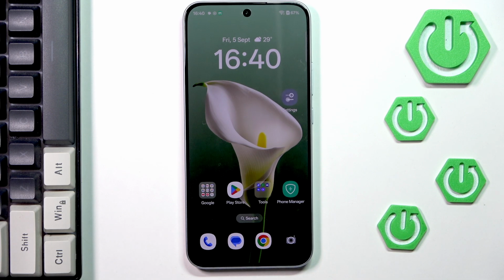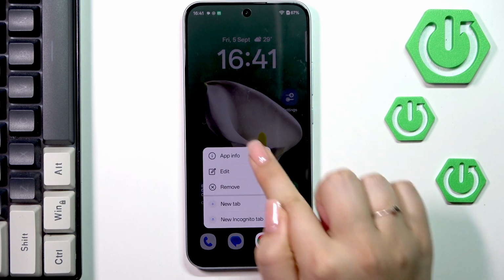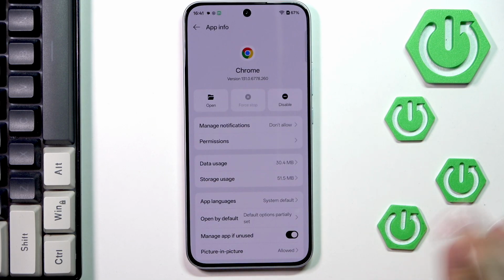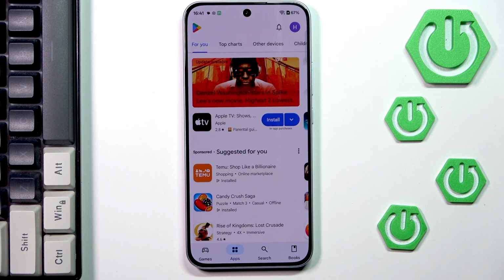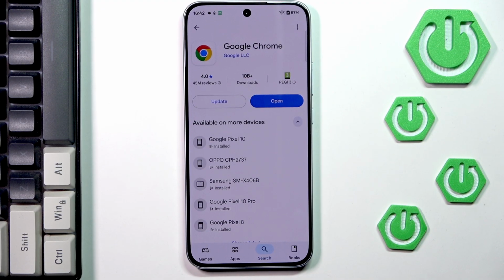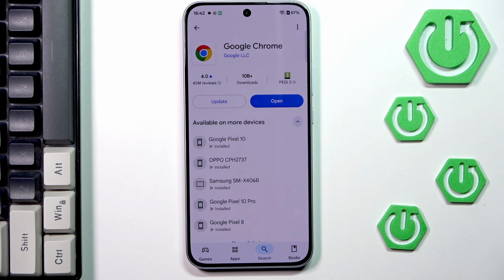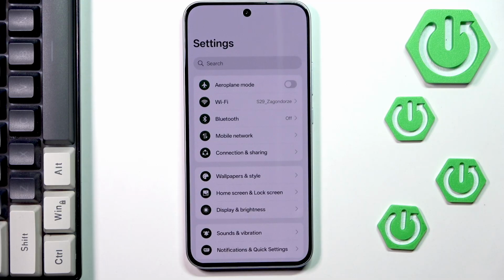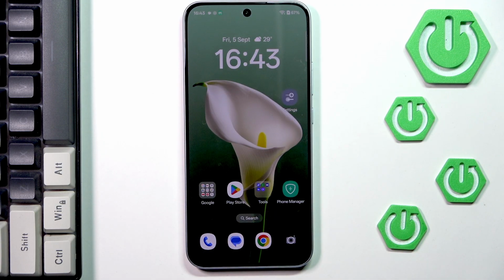OPPO Reno 14 FS 5G – How to Fix App Crashing Issues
If your OPPO Reno 14 FS 5G is experiencing app crashes, this video will help you solve the problem step by step. Learn how to fix apps that keep closing or won't open on your OPPO Reno 14 FS 5G, including popular apps like Google Chrome. We cover essential troubleshooting methods such as force stopping the app, clearing cache, updating or reinstalling the app, and checking for system updates. These solutions can help you get your apps working smoothly again and improve your overall device performance. Follow along to resolve app crashing problems on your OPPO Reno 14 FS 5G quickly and easily.

How to fix app crashing on OPPO Reno 14 FS 5G?
How to clear app cache on OPPO Reno 14 FS 5G?
How to update or reinstall apps on OPPO Reno 14 FS 5G?

0:00 Introduction
0:09 Example of app crashing
0:22 Force stop the app
0:38 Clear app cache
1:00 Restart your device
1:13 Update the app in Play Store
1:56 Uninstall and reinstall the app
2:43 Check for system updates
3:23 Final tips